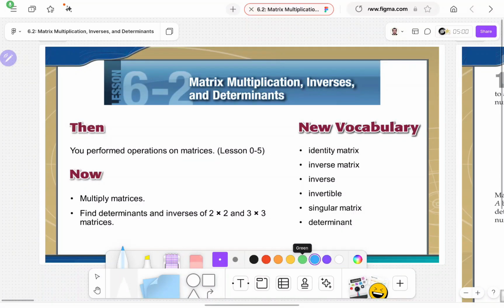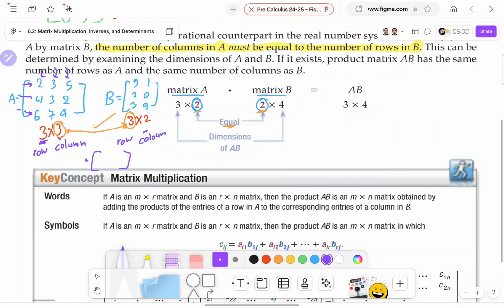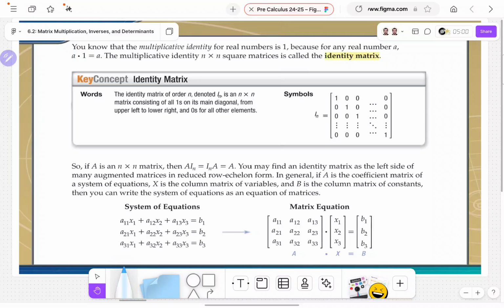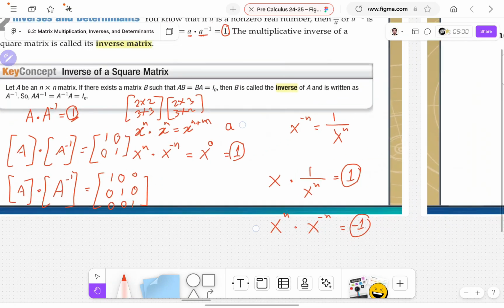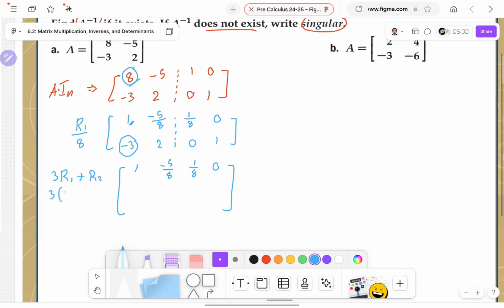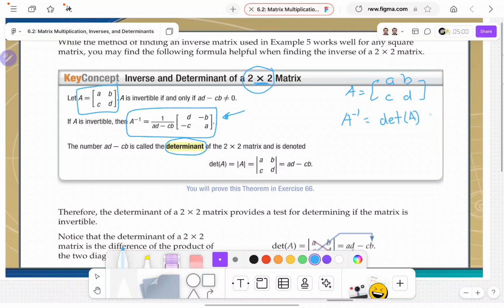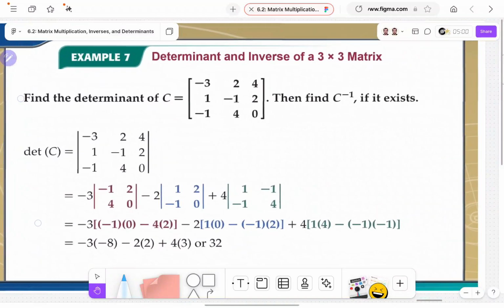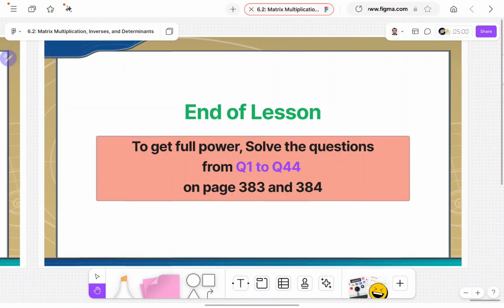Pre Calculus - 6.2: Matrix Multiplication, Inverses, and Determinants